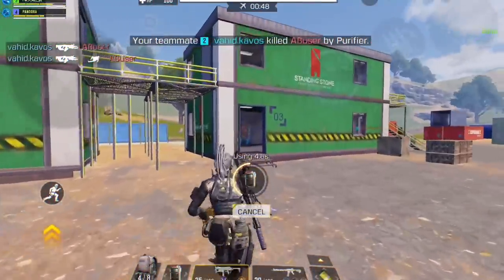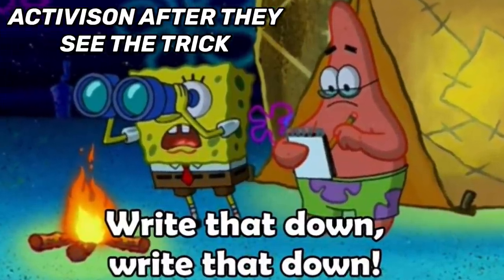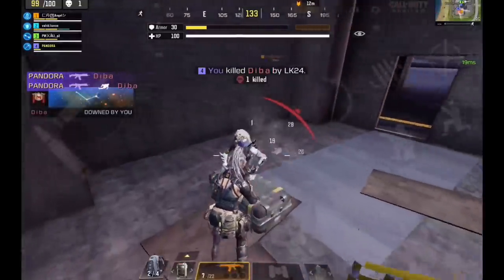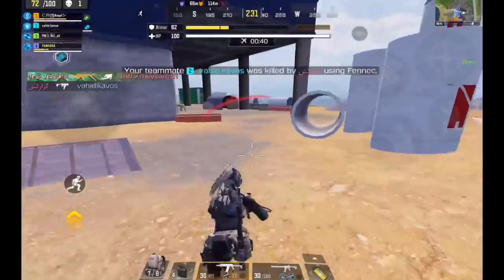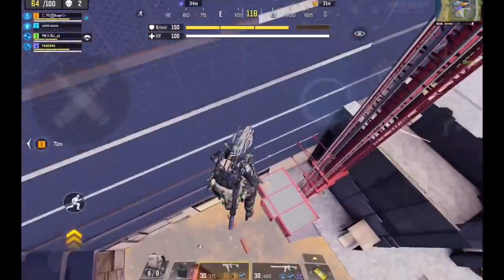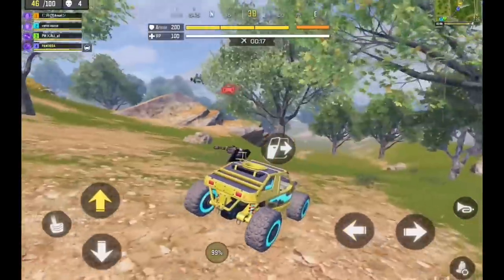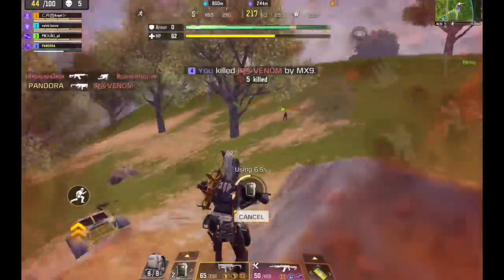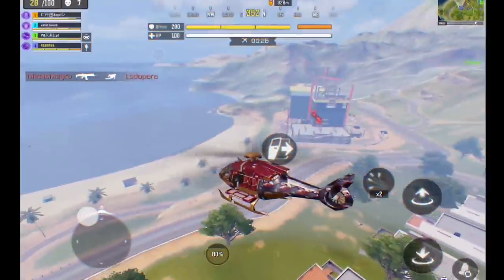New Secret Trick in Call of Duty Mobile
Device: iPad Mini 5
Recording Software: Elgato HD 60
Montage App: Adobe Premiere Pro 2020/VideoLeap
Thumbnail App: Affinity Photo

FAQs:
1- Are u boy or girl ? Boi
2- Where u from ? Oman
3- Device ? iPad Mini 5
4- Can I play with u ? Sorry not possible 💔